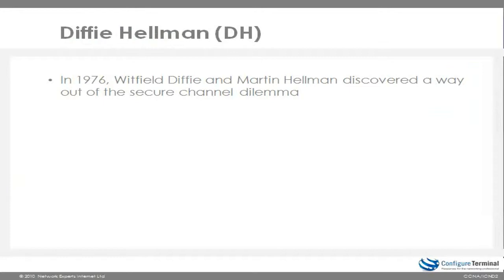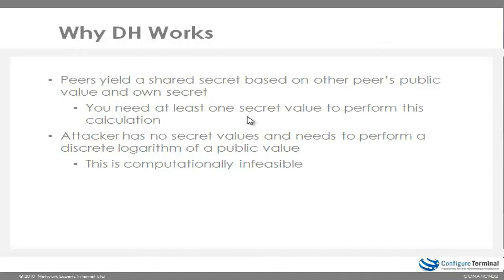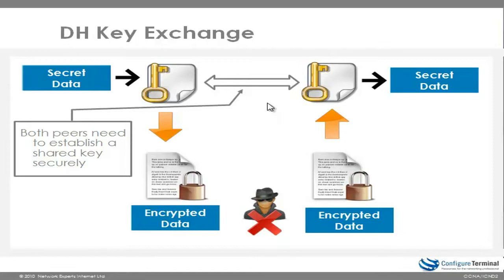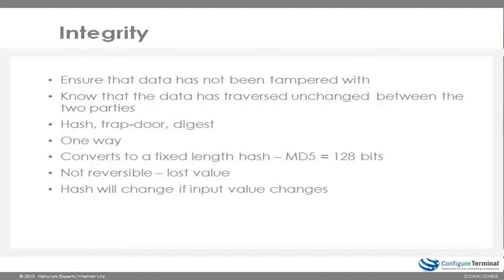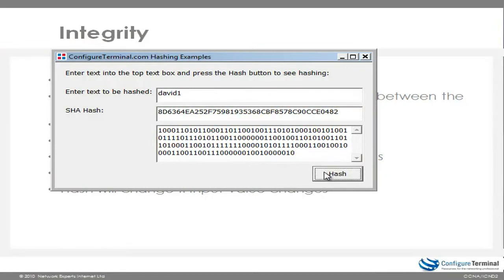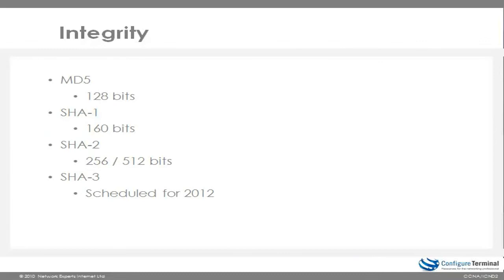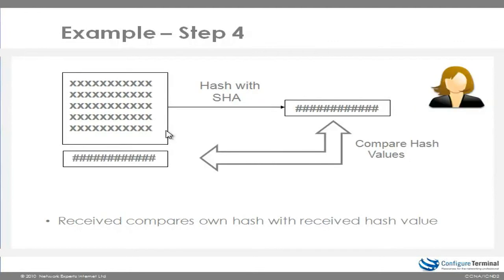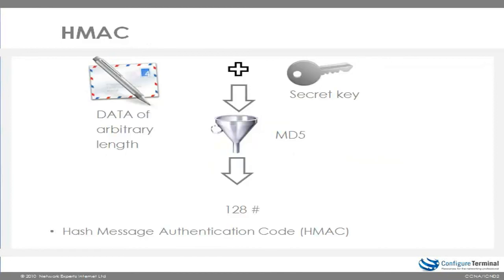Virtual Private Networks -- Sample from CCNA training course